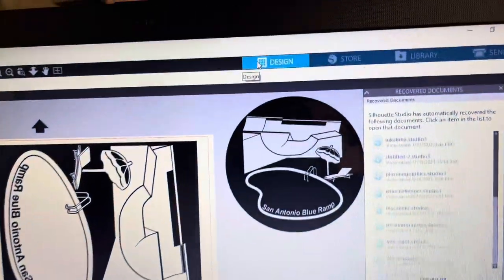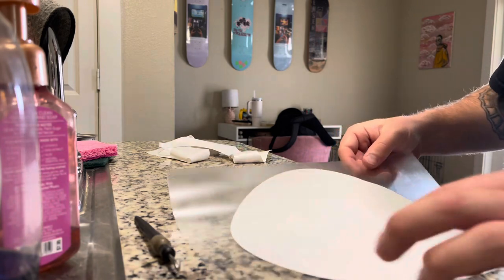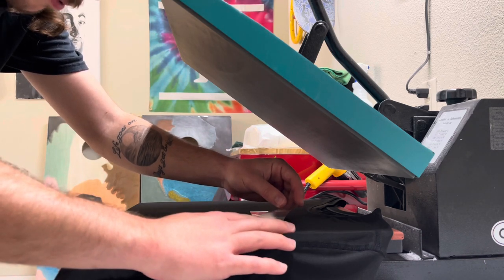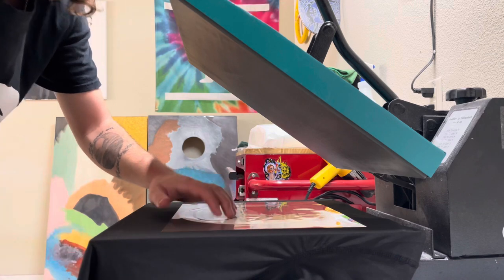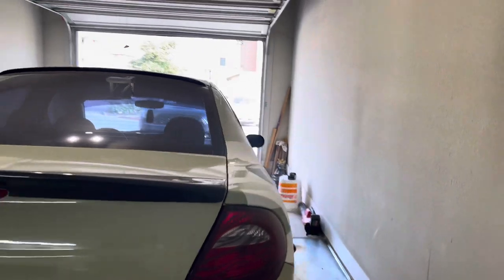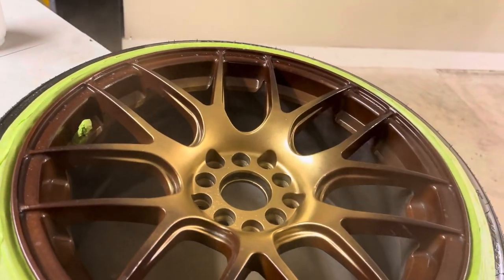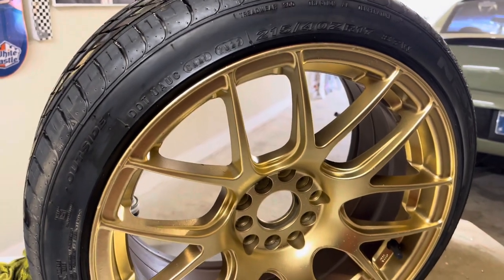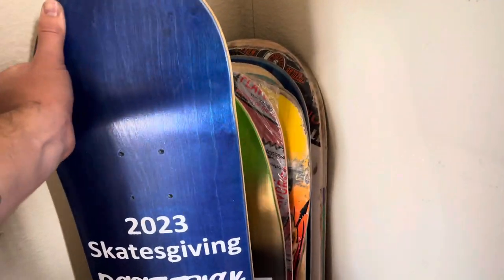New Wheel Color! (Day in the life vlog)